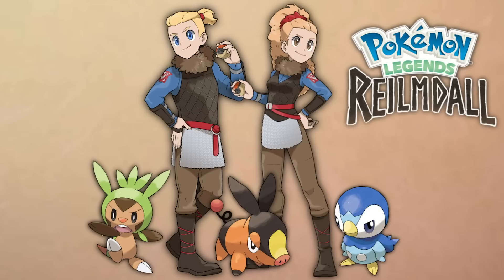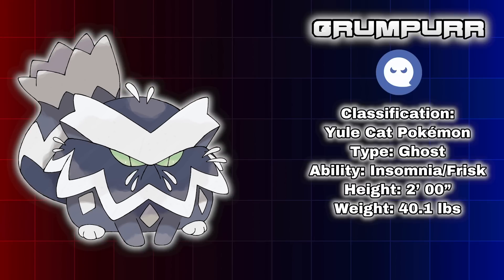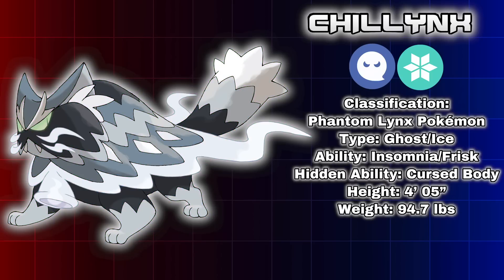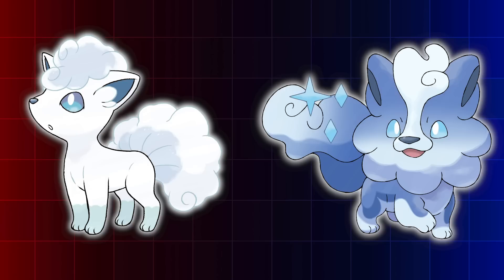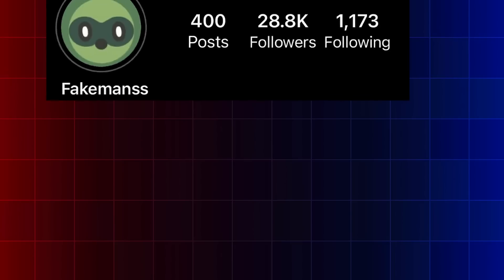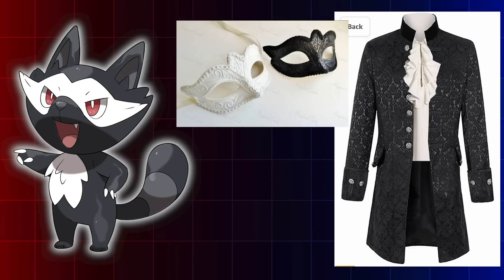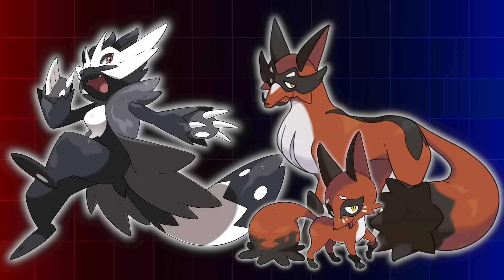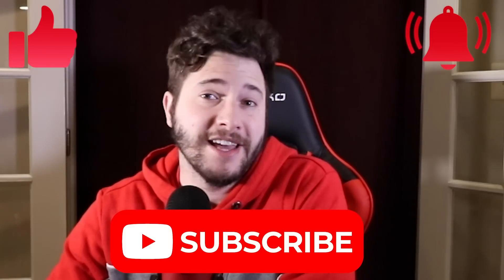Making Fierce NEW Pokémon!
In this video I’ll be introducing 3 brand new Pokémon lines found early on in the Fyrún Region. I’ll be going over the inspiration, lore and creative process behind all 3 Pokémon and their evolutions.

Mykel Ryan (@mykemon_regions) • Instagram photos and videos

Make sure to check out and support the incredible artists who helped me bring these designs to life: